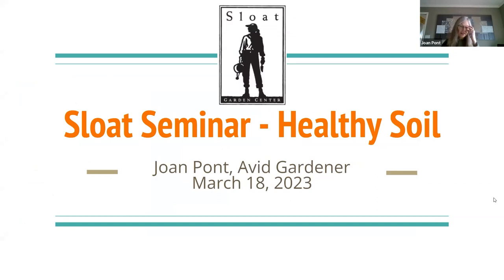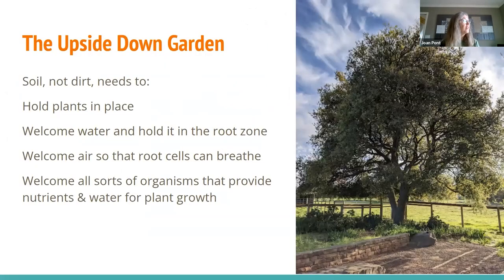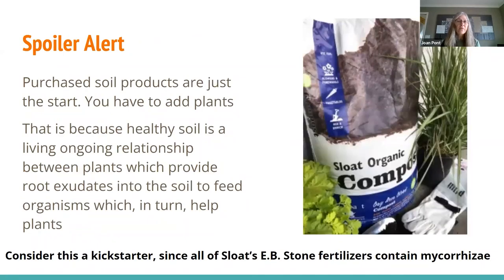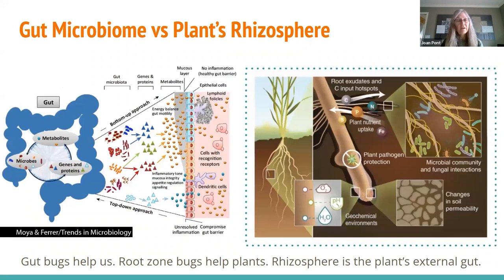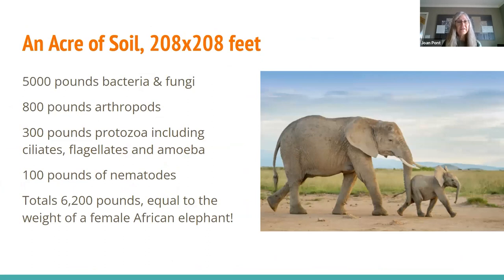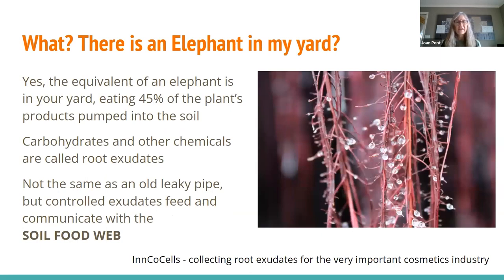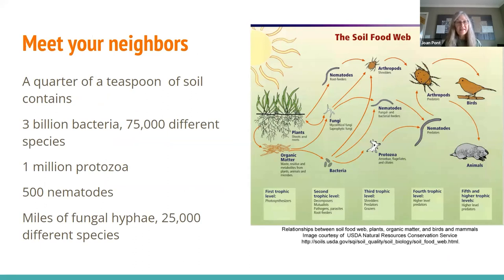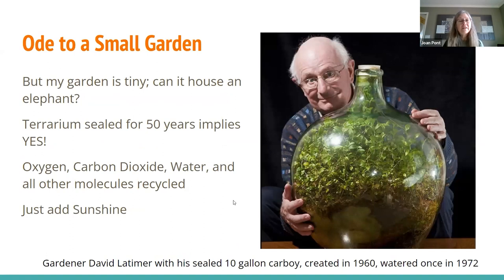Webinar: How to Create Perfect Soil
Imagine Healthy Soil. Wait, let’s imagine Perfect Soil. We welcome back Joan Pont from the California Native Plant Society (CNPS) as she shares a detailed presentation on how you can create this in your garden. Hint: compost gets things started!  Perfect soil is made up of soil aggregates composed of ground up rock, organic matter and glue (yes, glue called glomalin made by soil fungus) and provides the Perfect medium for growing plants. Best part: this is a NO DIG / No Chemical approach to gardening.